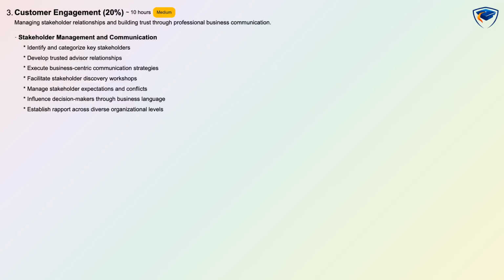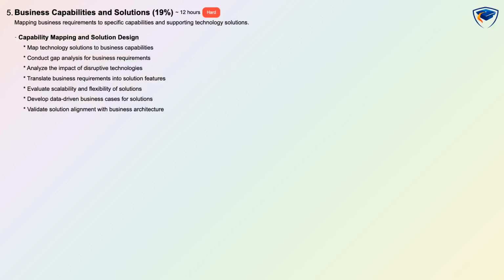Unlock Cisco 810-440 Success: Mastering DTBAA Every Key Concept and Exam Question Type Breakdown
Unlock the full potential of your Cisco 810-440 exam prep with our comprehensive syllabus guide, expertly crafted to walk you through the exam domains and help you achieve a higher score. Unlike other syllabus guides, our tutorial provides a logical and easy-to-follow study plan tailored to your learning needs.

The Cisco 810-440 exam is designed to validate an IT professional's skills and knowledge in adopting the Cisco business architecture approach. Our video breaks down the exam syllabus, helping you identify areas where you need to focus your efforts.

Core Topics Covered:

1. Adopting the Cisco Business Architecture Approach (30% of the exam)
   - Understanding the benefits of business architecture
   - Explaining the business architecture framework
   - Identifying business architecture stakeholders

2. Business Transformations (27% of the exam)
   - Understanding the customer's industry, organization, and market

3. Business Architecture Tools (20% of the exam)
   - Describing the use of business process, service, and capability models

4. Governance and Change Management (23% of the exam)
   - Explaining the importance of change and risk management

Mastering these exam domains is essential for anyone looking to become a Cisco Certified Business Architecture Practitioner. Throughout this video, our expert instructor provides certification tips, best practices, and relevant study guide recommendations.

Boost your score with Exam Sale practice questions and study guides. Our expert-led training is designed to help you succeed on your first attempt. Maximize your exam prep with a clear understanding of the syllabus, and confidently stroll towards your Cisco 810-440 certification.

Start your Cisco 810-440 journey now, and discover why our community of IT professionals worldwide trusts Exam Sale for all their certification needs.

Good Luck!